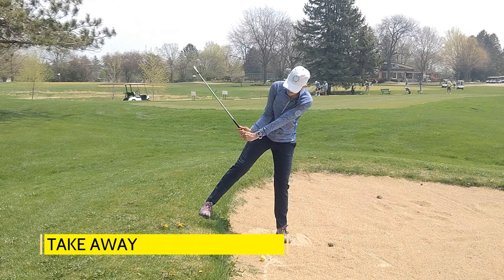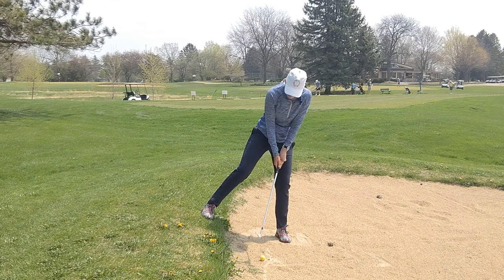Sand shot from back lip of trap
Sand shot from back lip of trap. Playing a shot from a downhill lie at the back of a sand trap is one of the hardest in golf. In this video I explain how to take your set up, and what to focus on in the swing to increase the likelihood of playing this shot successfully.
Sue Shapcott, PhD, PGA GB&I

⭐Enjoy the videos and want to say thanks? Buy Sue a coffee or a beer ☕

Sue Shapcott, PhD, PGA GB&I is the founder of Change Golf Instruction. Sue is a former tour player with a passion for helping recreational players reach their potential. She trained with the British PGA and spent 5 years developing technical expertise with Hank Haney in Dallas, TX. Sue is also an educational psychologist and will sneak that into lessons!
00:00 Introduction
01:01 Set up position
01:55 Take away
02:45 Slow motion